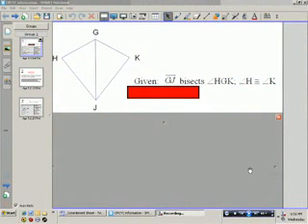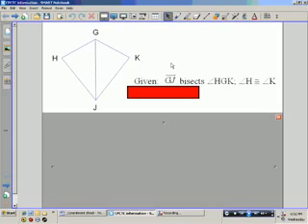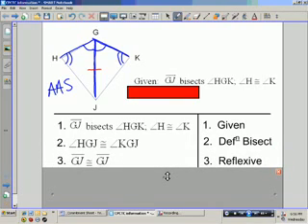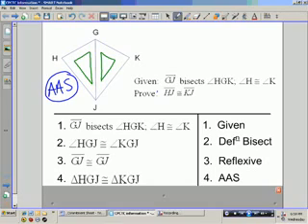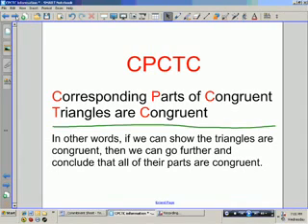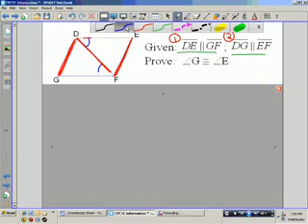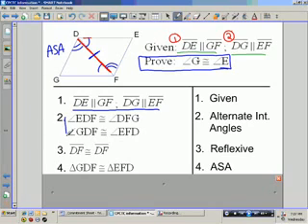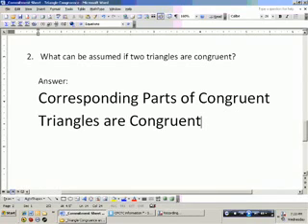Introduction CPCTC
TeacherTube User: Mattrhodes

An inclass discussion of the basics of CPCTC.